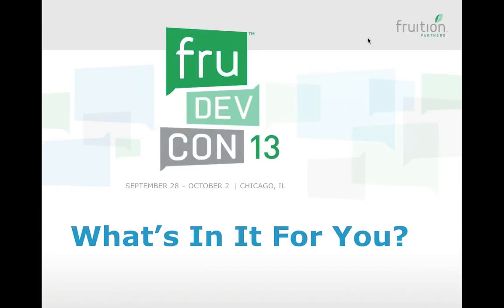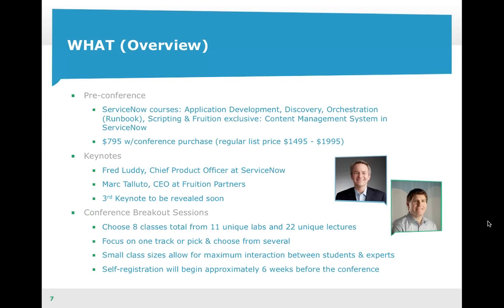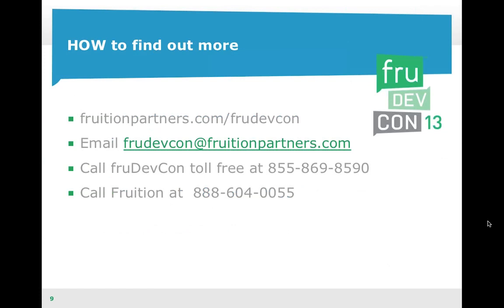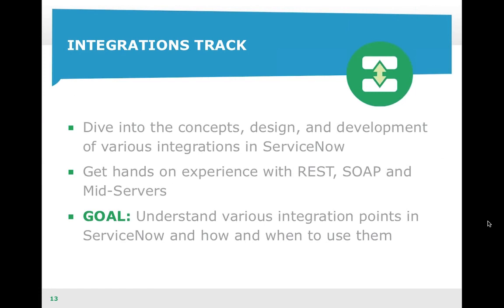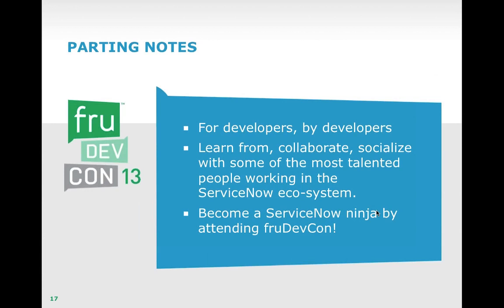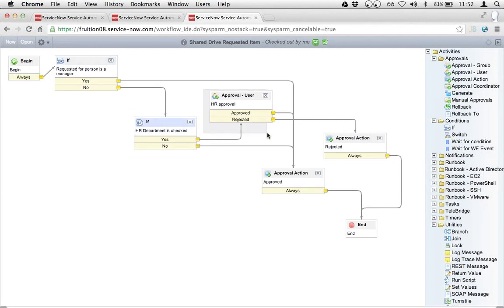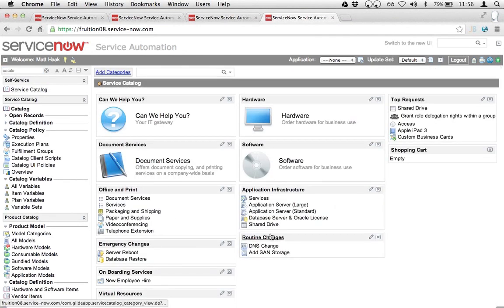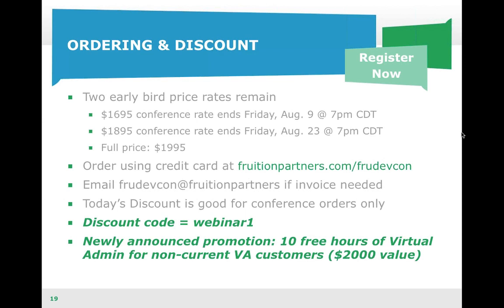fruDevCon What's In It For You 72047947